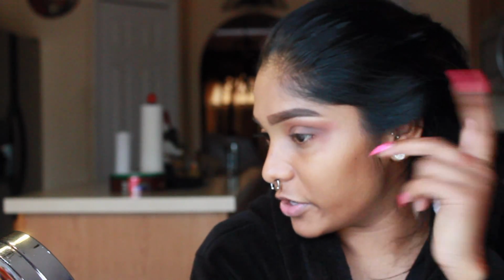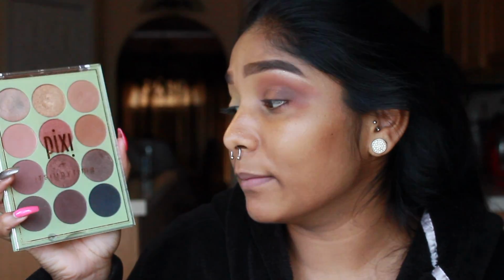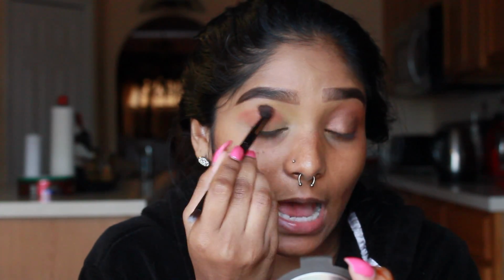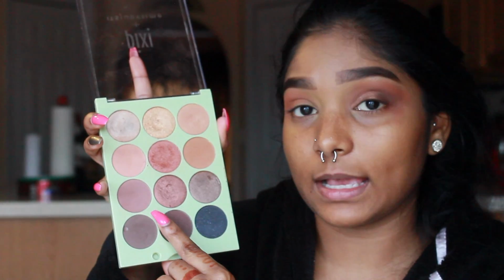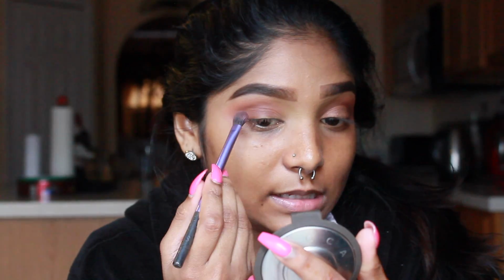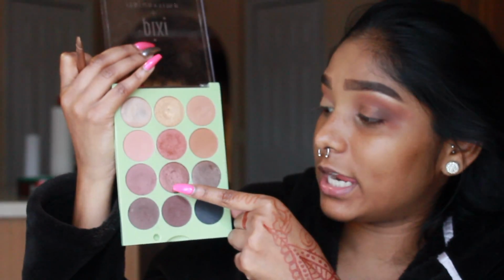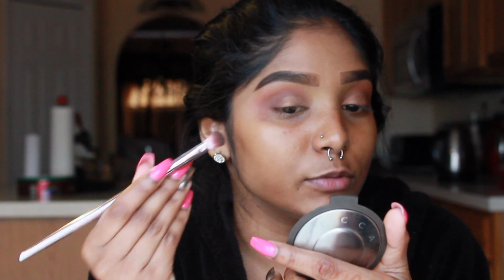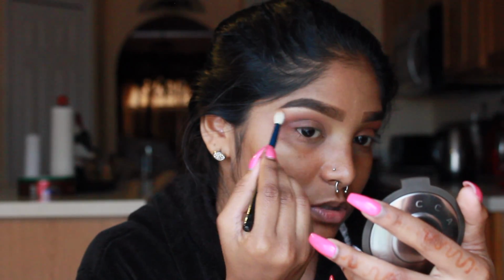EYESHADOW HACK YOU MUST TRY! (MUST WATCH)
Ummm so who else is obsessed with this new hack!?  My eyeshadow lasted all day
Also comment video ideas ✨
xoxo, Ash♡
♡Products Mentioned;
Fill out in a bit xo
♡Sephora Tip;
•3 FREE samples of anything that is squeezeable, pumpable, and liquid form from makeup to skin care Sephora Employees are able to give out and make you samples. They SHOULD NOT FUSS. If complaining or making a big deal ask to speak to management because that's not acceptable.
I do believe Ulta Beauty does samples as well but do not quote me I only know about Sephora because I was a previous estimate employee ✨
♡SOCIAL MEDIA♡
•Periscope: @ashleighmathlyn
♡Brands trying to contact email

♡ABOUT ME
Name? Ashleigh
Am I in school? Yes, College Student✨ & Cosmo student
♡Technology
What do I use to Film?
•Canon Rebel EOS T5
Studio lights (Umbrella) & Occasionally natural.
♡Music
Music that is displayed in my videos I do not own.
Occasionally I feature music that is shared to us from other YouTubers and I link the video giving them credit for what they shared. ___________________________________________

THANK YOU SO MUCH for all the support you bring to my channel and all the positive vibes I couldn't be happier! I absolutely adore watching my channel sparkle every single day. Love You.♡!

•2018 goal 1K♡!